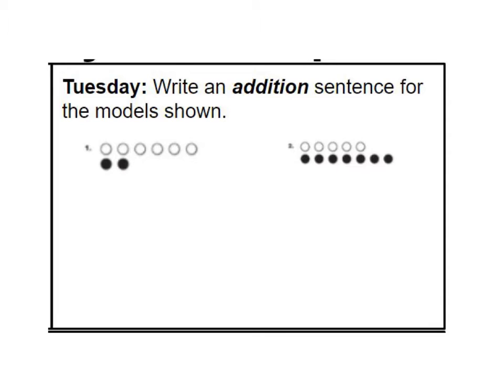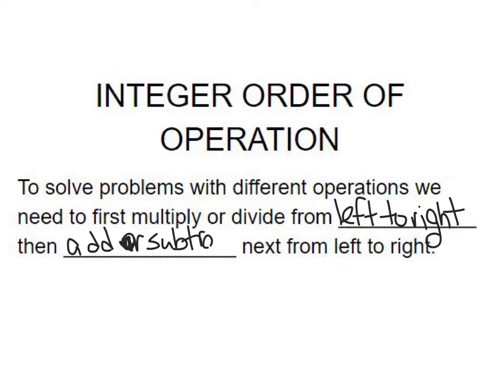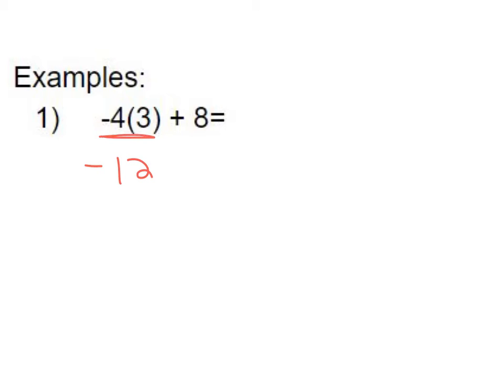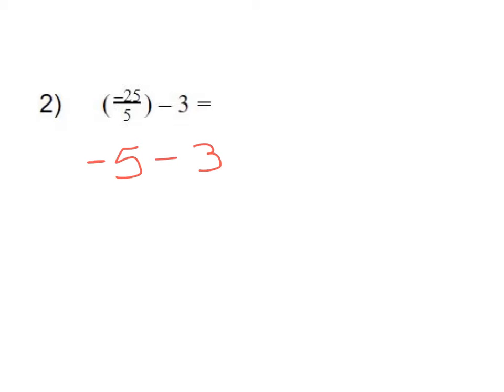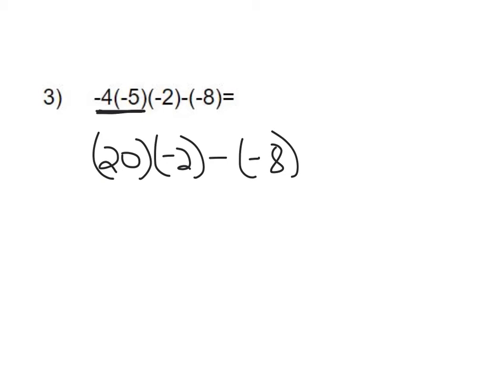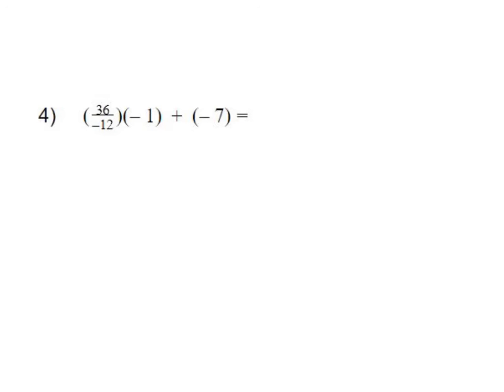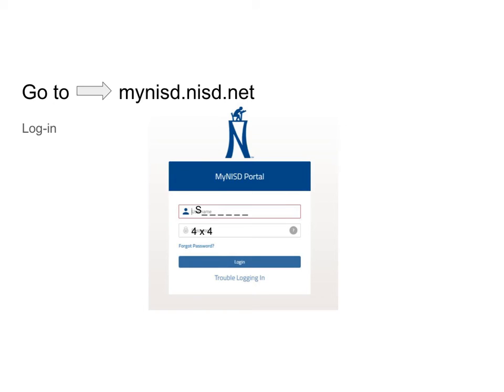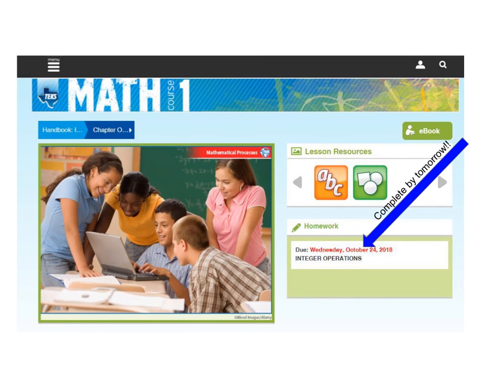Integer Order of Operations